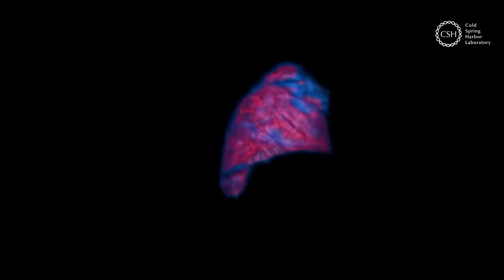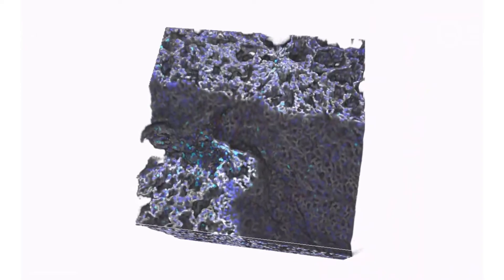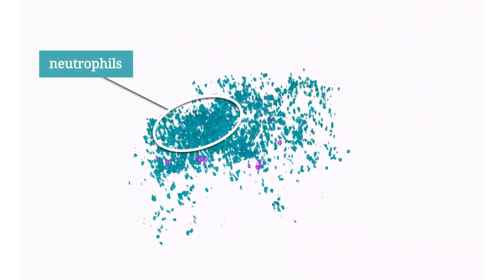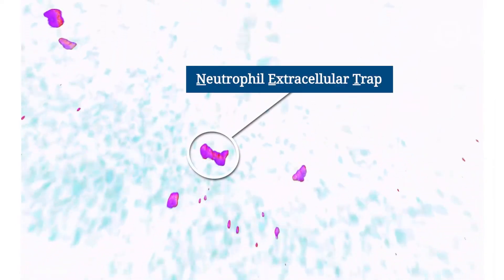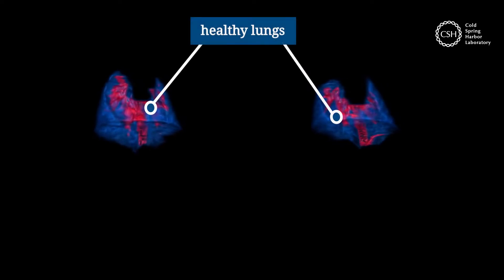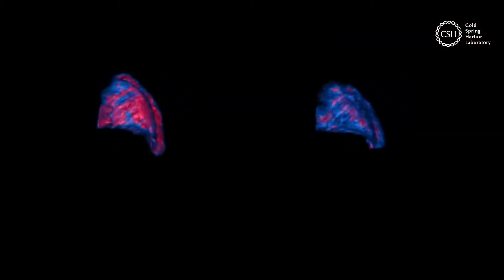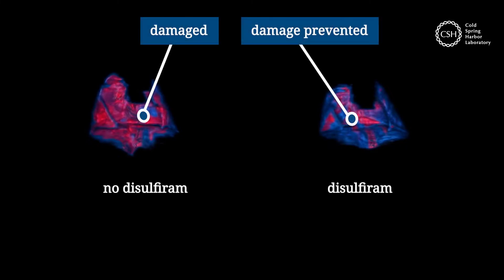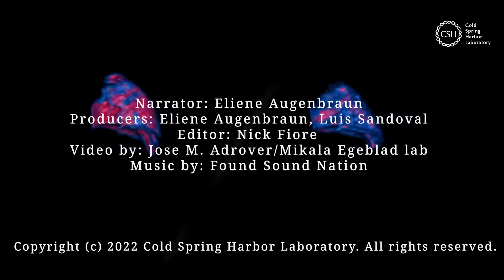Disulfiram prevents NETs from forming in lungs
Severe lung infections (like SARS-CoV-2) can trigger a deadly cascade of immune events. In animal models, disulfiram can prevent a very toxic step.